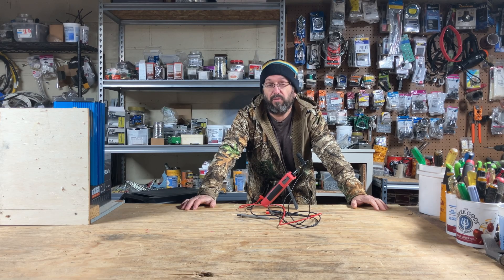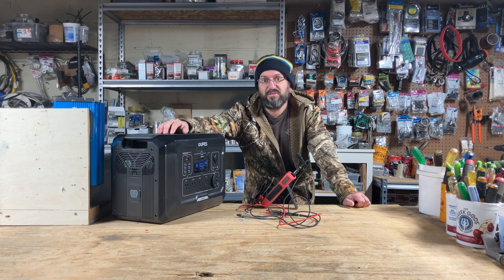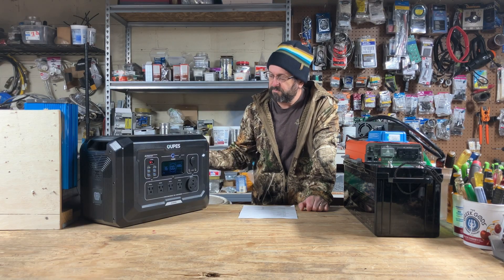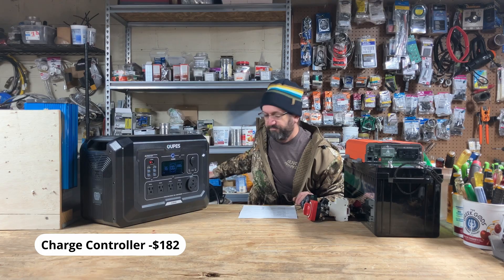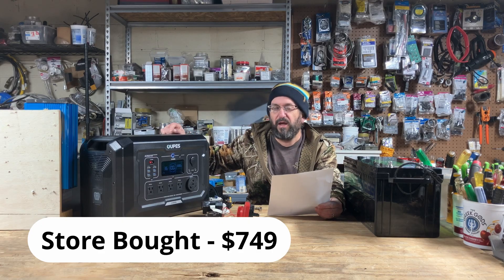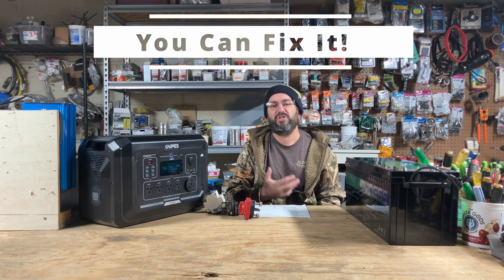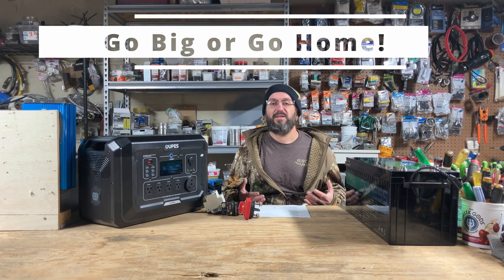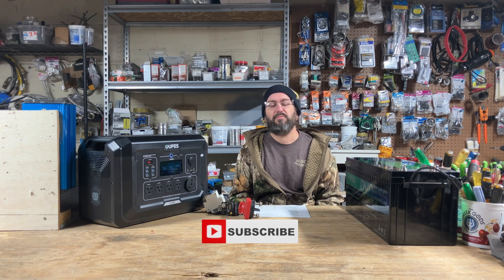Buy Or DIY? Which One Is Better? Are DIY builds really dead? Let's Compare a OUPES Mega2 to a DIY.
ECOFLOW DELTA 3 Max

DIY or BUY.  That is the question. Is it better to build your own DIY power station or just to BUY something like an OUPES Mega2 or EcoFlow Delta2 Max.

Today I will be comparing the cost to build a DIY power station with the same specs as the OUPES Mega2 and we will find out where DIY build fit in now.

0:00 Is DIY Dead?
1:24 Specs of the OUPES Mega2
3:42 Cost of the DIY components
5:31 I still LOVE DIY
6:06 Customizing DIY
7:10 You Can Fix It!
8:09 Go Big or Go Home